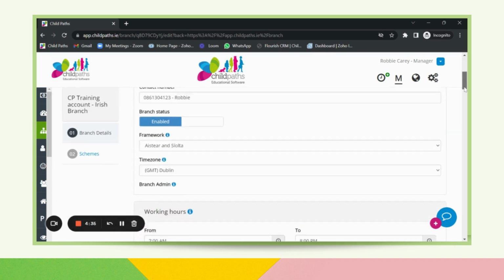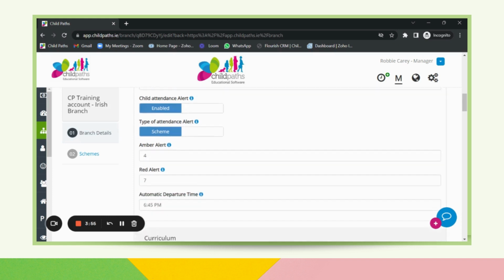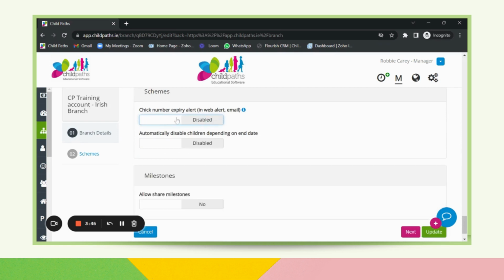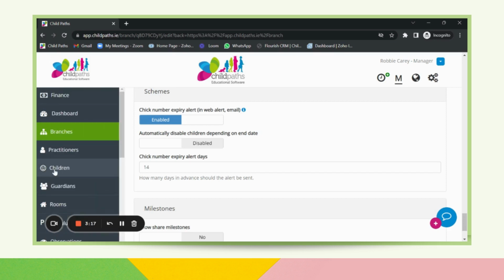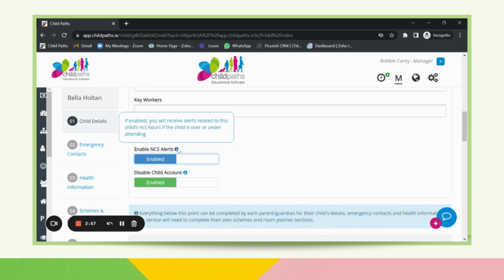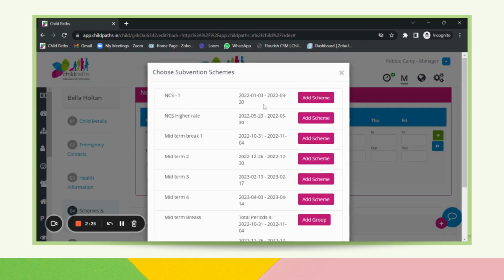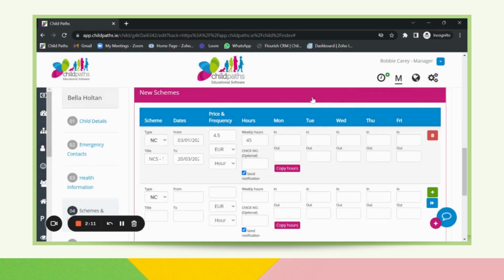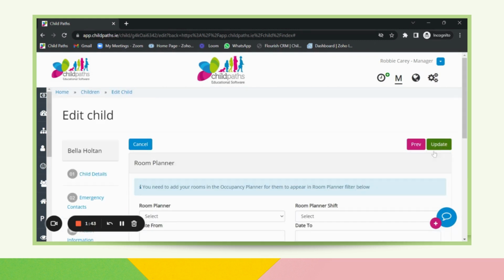1. NCS Features: Branch & Child Settings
We're kicking off our NCS Features how-to series, helping you discover how you can use Child Paths to maximise your NCS compliance preparedness.

In this video, we show company and branch admin users how to configure branch and child settings to make NCS tracking and alerts work their magic for you.